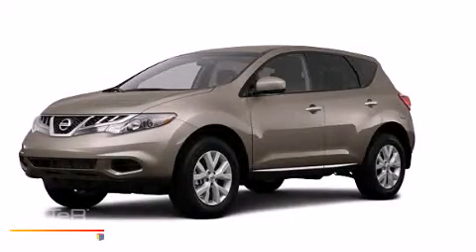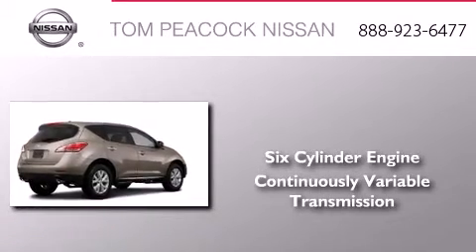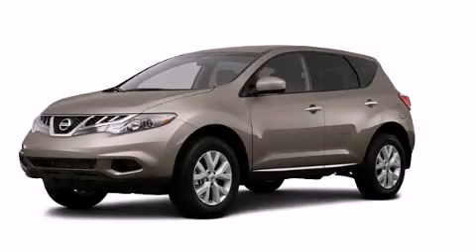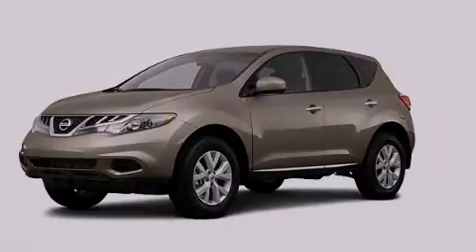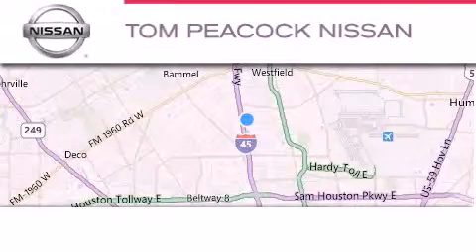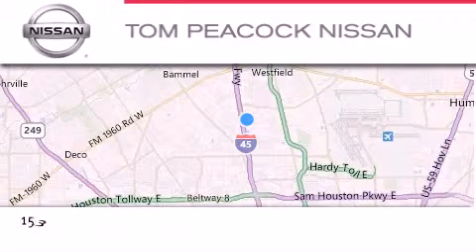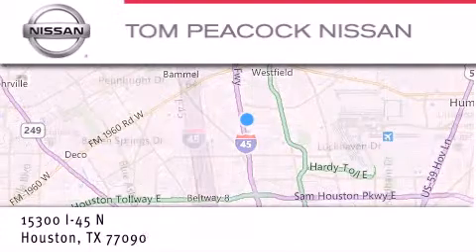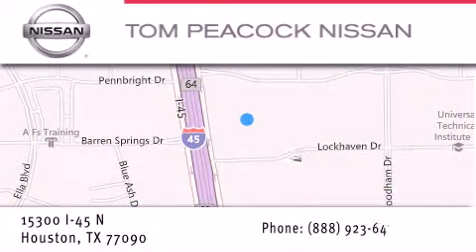2013 Nissan Murano Houston TX 77090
We have been honored to serve the Houston TX area , we promise that your experience at our dealership will exceed your expectations ! Year : 2013 Make : Nissan Model : Murano Engine : 3.5L 6 Cyl. Fuel Injected Trans . : Cont. Variable Trans. Exterior : Tinted Bronze Miles : 6 Stock : N32278 Tom Peacock Nissan 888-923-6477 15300 I-45 North Houston , TX 77090